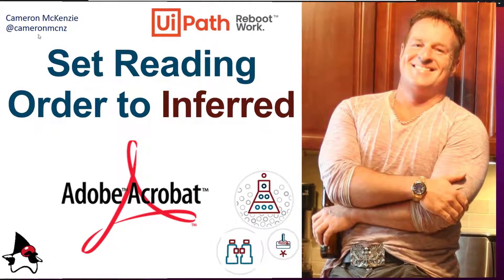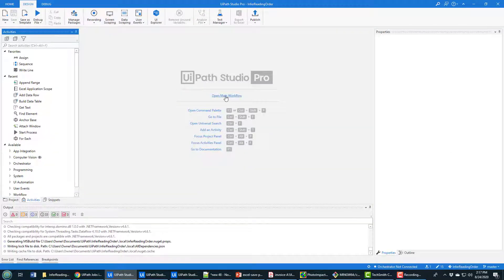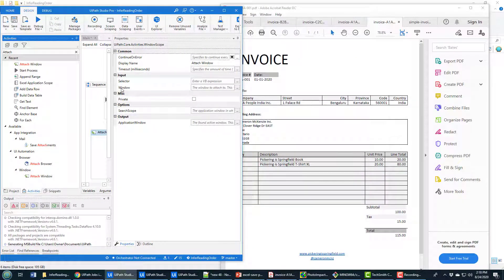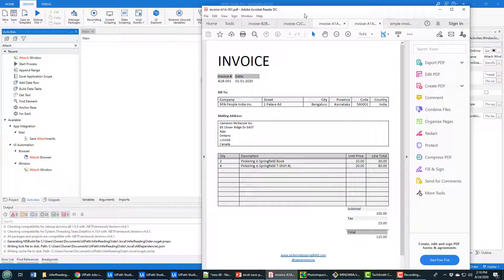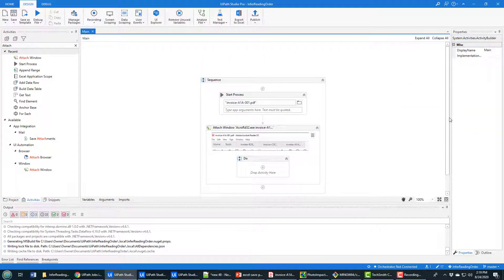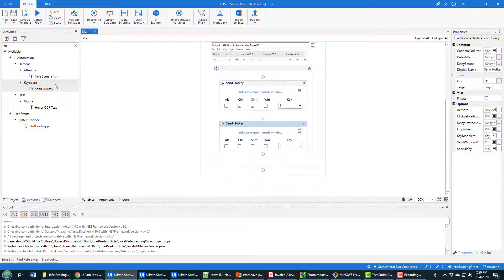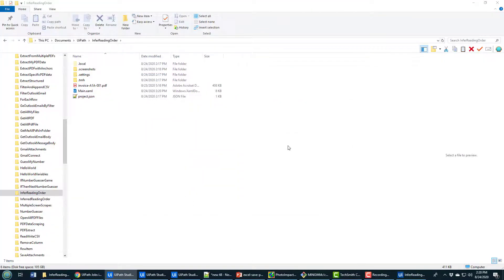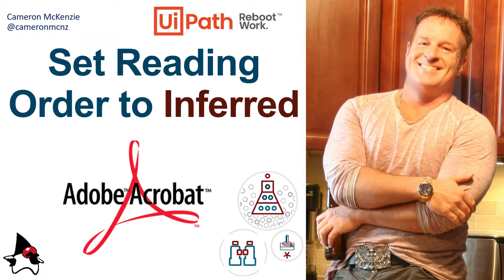UiPath Set Reading Order to Inferred for Adobe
When a RPA developer performs data extraction on PDF files with UiPath, the reading order of Adobe Acrobat needs to be set to Inferred. This tutorial shows you how to create a UiPath sequence that changes Adobe's reading order to inferred automatically before screen scraping or data extraction operations begin.